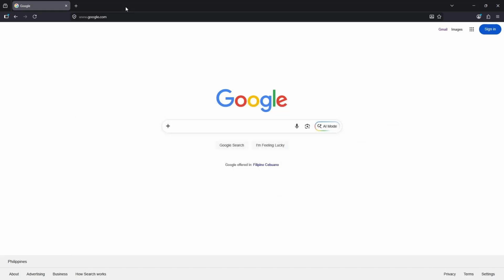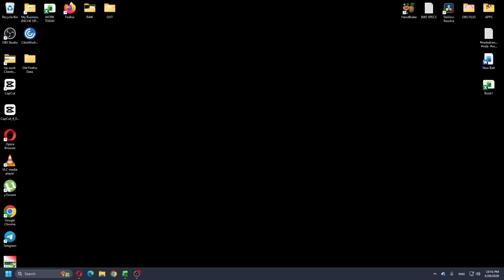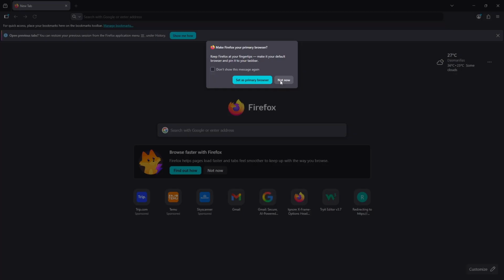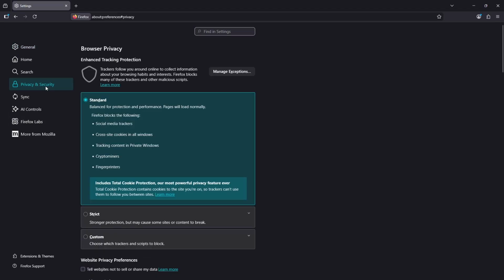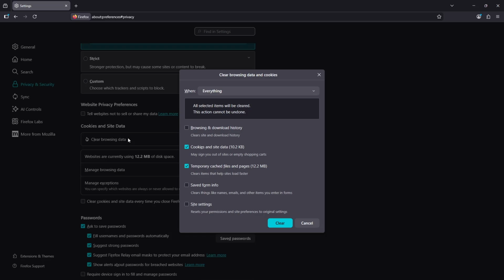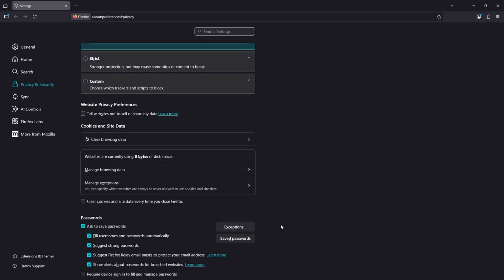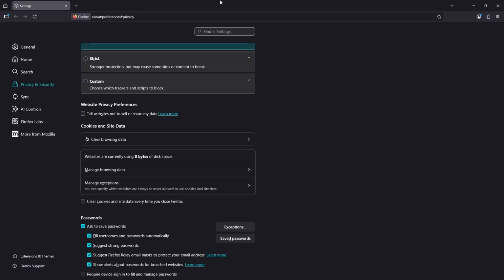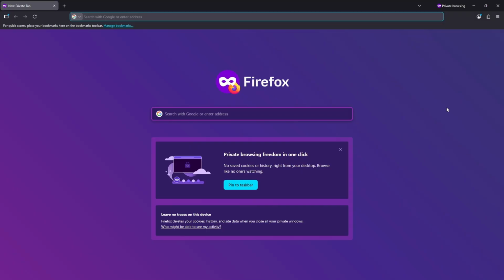Fix "500 Internal Server Error" in Firefox | Quick & Easy Guide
Getting a "500 Internal Server Error" while browsing in Firefox? This tutorial will show you how to fix temporary browser glitches, clear corrupted cache data, and restore website access quickly 🌐⚠️

Learn how to restart Firefox properly, clear browsing data, use Private Window mode, and troubleshoot browser conflicts that may trigger server loading errors.

✅ Restart Firefox to fix temporary browser glitches
✅ Reopen Firefox to clear stuck sessions
✅ Restart your PC for system-level fixes
✅ Clear Firefox browsing data and cache
✅ Use Private Window mode to bypass browser conflicts

⏳ Timestamps
⏱ 00:00 – Introduction
⏱ 00:10 – Restart Firefox (Quick Fix)
⏱ 00:25 – Restart Computer
⏱ 00:40 – Clear Browsing Data in Firefox
⏱ 01:10 – Open Private Window
⏱ 01:30 – Final Tips & Summary

Clear Browsing Data
Private Window
Firefox Restart

📌 Summary
This tutorial explains how to fix the "500 Internal Server Error" in Firefox by restarting the browser, clearing corrupted browsing data, testing websites in Private Window mode, and restarting your system. These troubleshooting steps help restore stable website loading and browser performance.

👉 If this tutorial helped you:
📤 Share this guide with others facing Firefox website loading errors